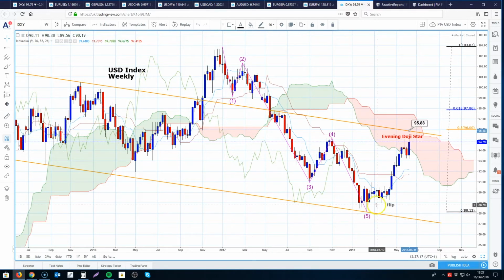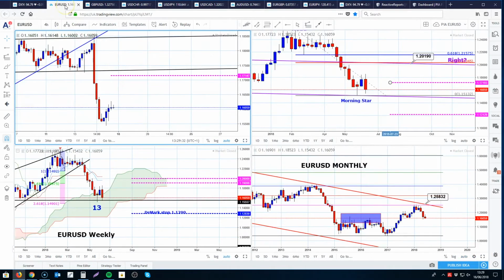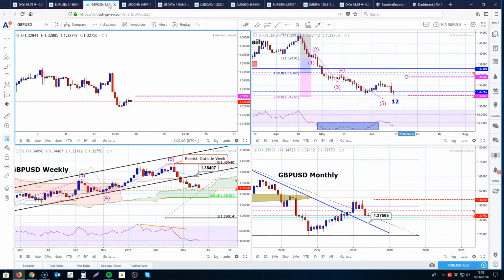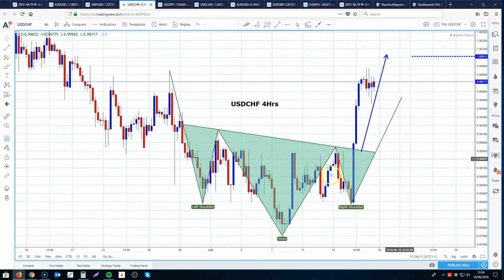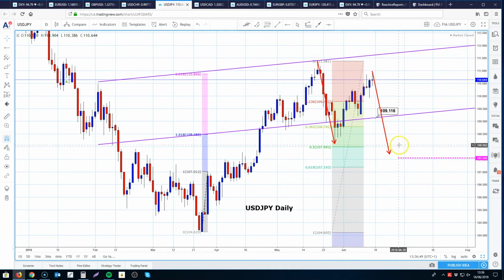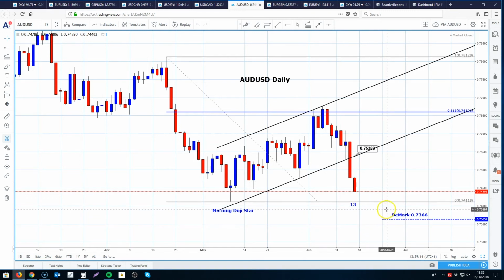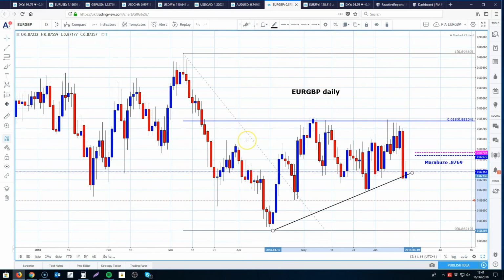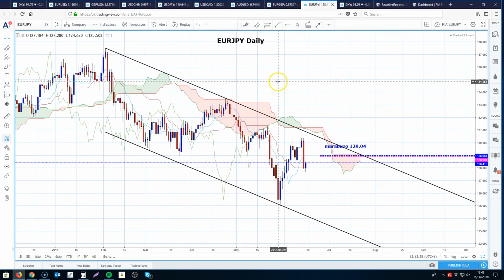Video Analysis for the FXMajors 18.06.18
In our weekly video analysis from PIA-First, Ian Coleman is highlighting formations, support and resistance levels and bias going into this week.